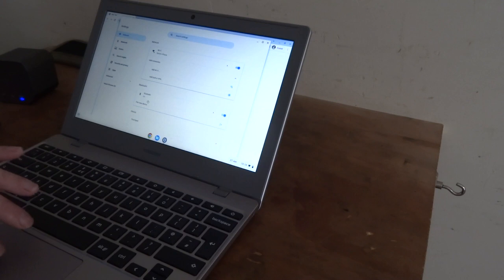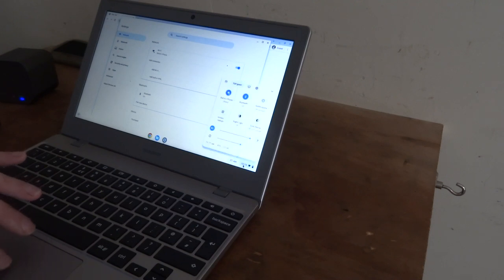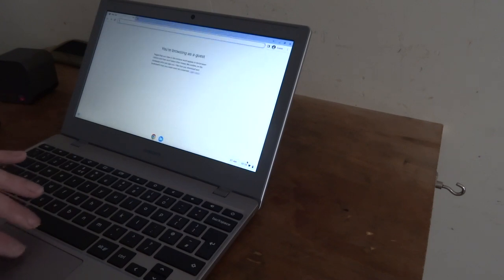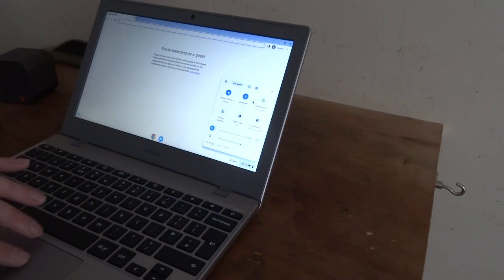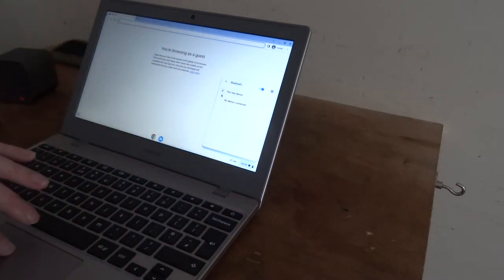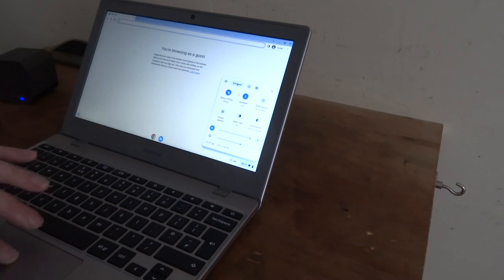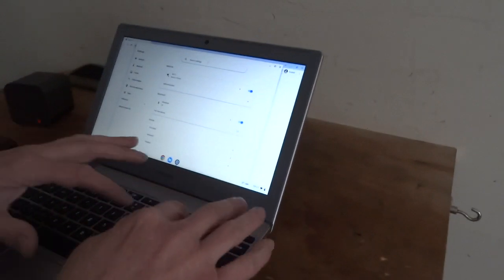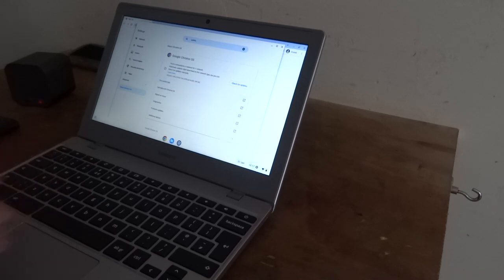Chromebook WiFi & Bluetooth Fixes (Easy On/Off & Troubleshooting)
Struggling with Chromebook connectivity? This video is your complete guide to turning on Wi-Fi and Bluetooth on a Chromebook and fixing the most common connection problems!

We'll walk you through the easy Quick Settings method to toggle both features, and then dive into step-by-step solutions for when things go wrong.

You Will Learn:

How to Turn On Wi-Fi: Connect your Chrome OS device to any network (secure, public, or hidden) and manage your connection preferences.
How to Turn On Bluetooth: Quickly connect your Bluetooth devices like headphones, mice, and speakers using the status tray and the detailed settings menu.
Wi-Fi Troubleshooting: Fix issues like "Chromebook won't connect to Wi-Fi," "Connected, but no internet," and weak signals with simple restarts, forgetting the network, and checking router settings.
Bluetooth Troubleshooting: Resolve problems like devices not pairing, disconnects, or a grayed-out Bluetooth button with a few easy steps, including a hardware reset.

Don't let a simple connection issue stop your productivity! Follow this guide to get your Chromebook fully connected again.